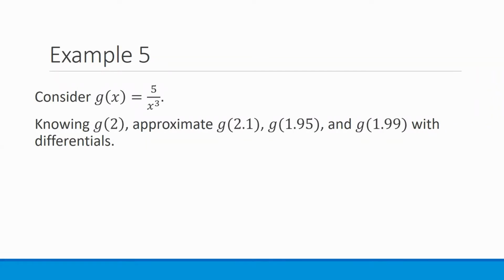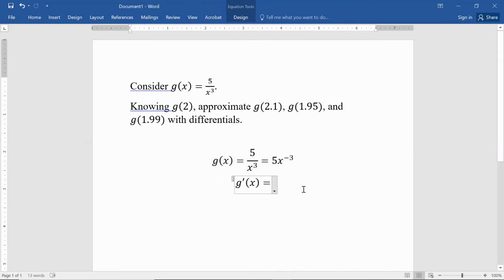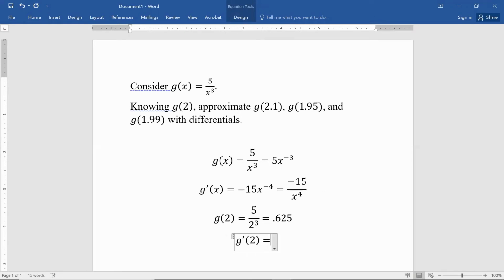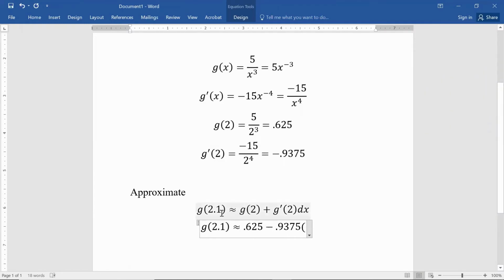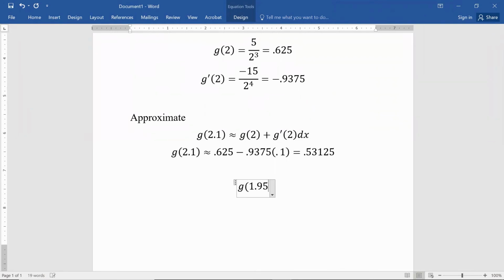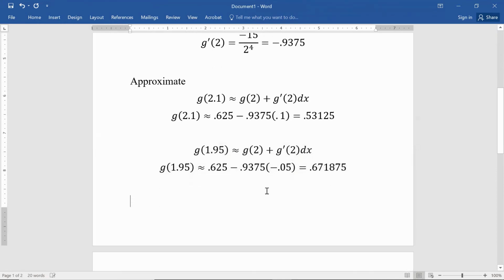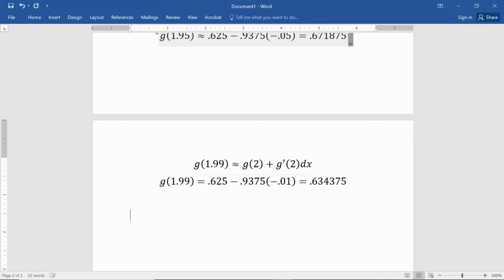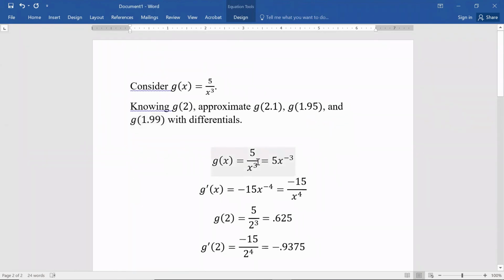Calculus 1. Section 4.4f Differentials